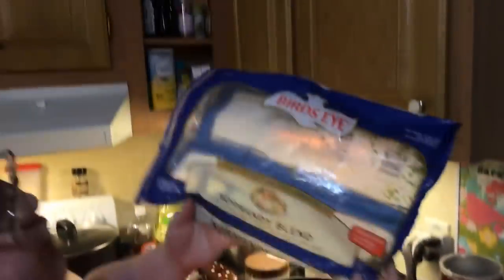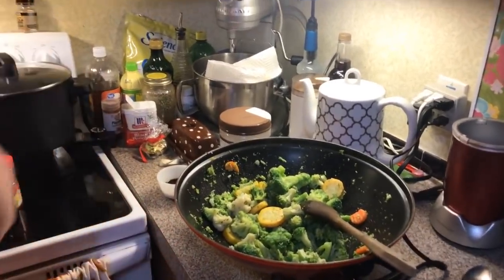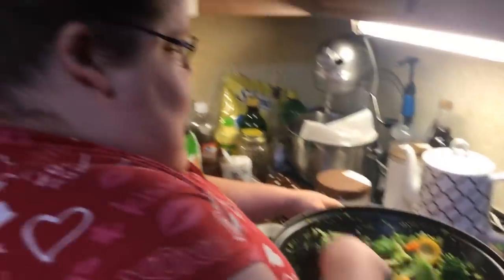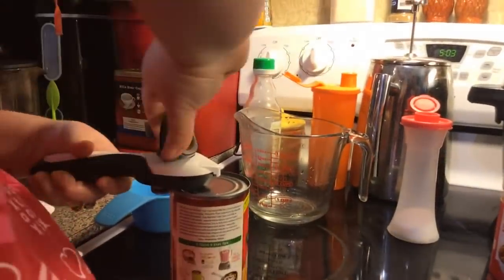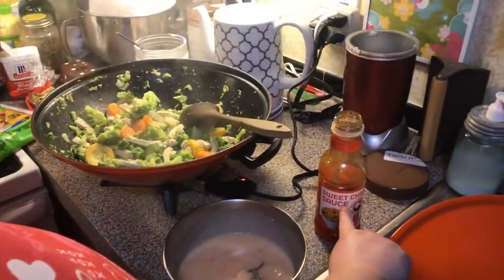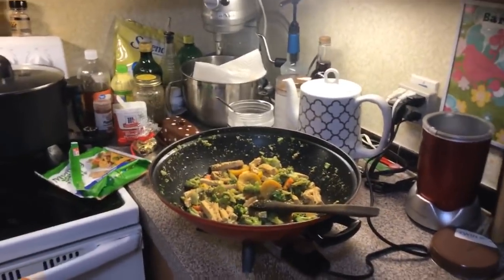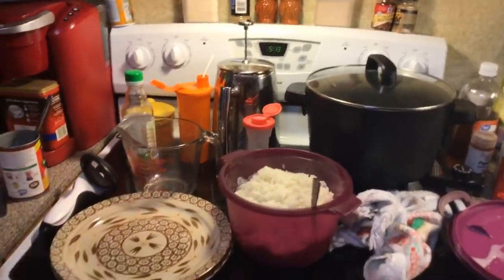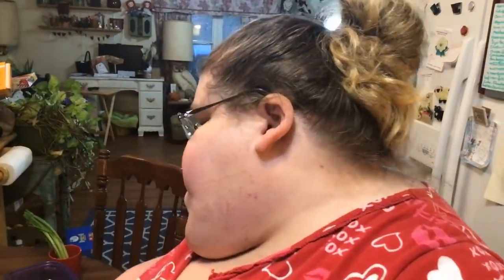Coconut Sweet Chili Stir Fry Night